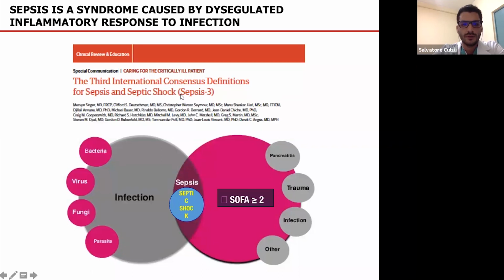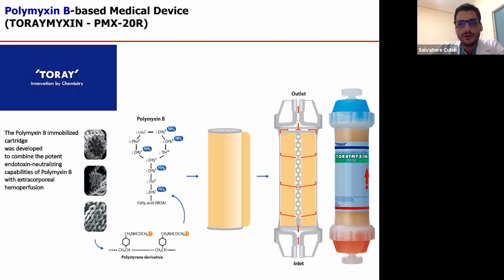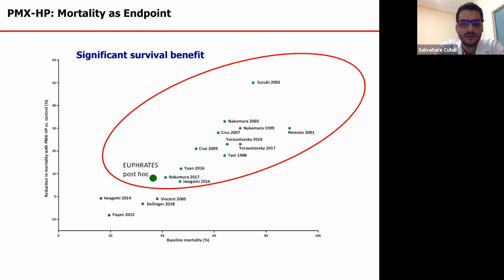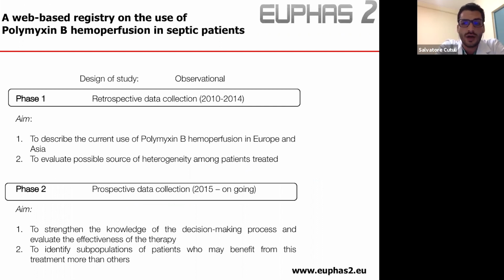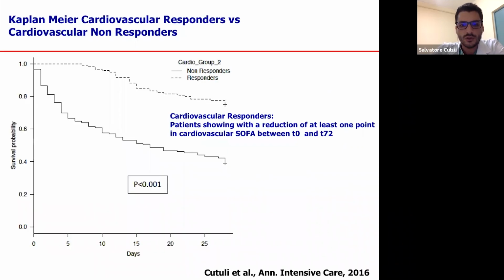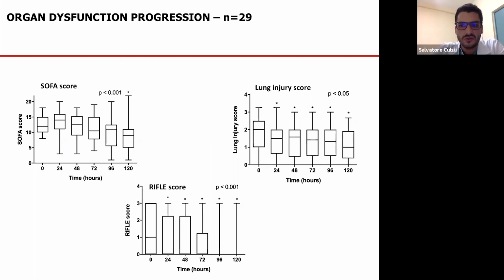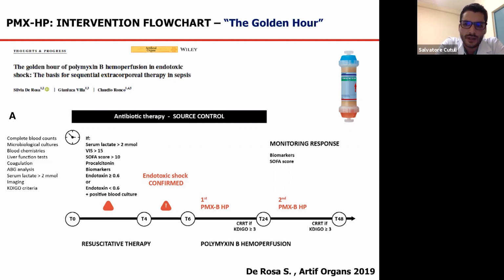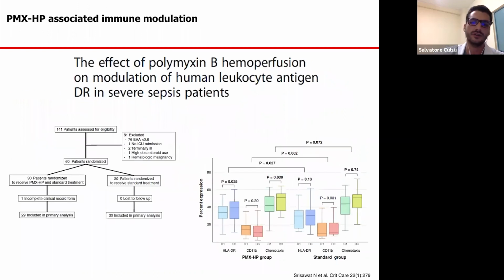Meet the Expert sponsored by ESTOR-SPECTRAL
Endotoxemia and PMX therapy: a picture from real clinical practice